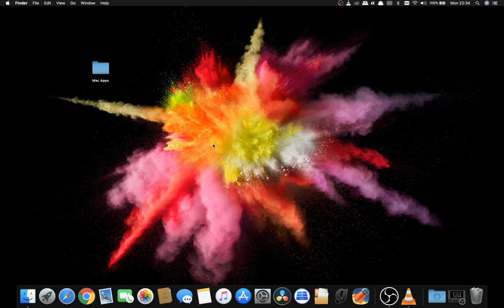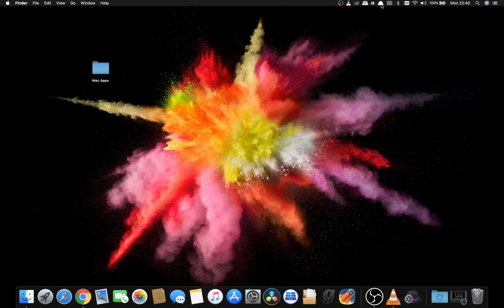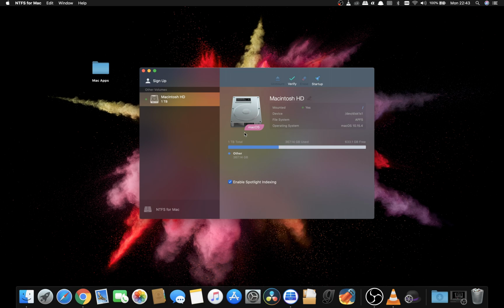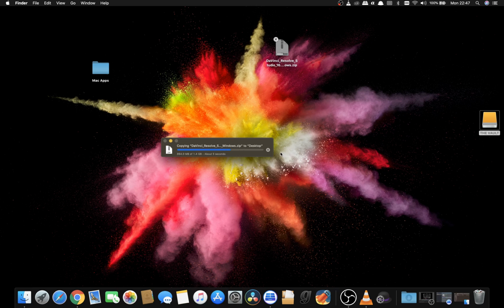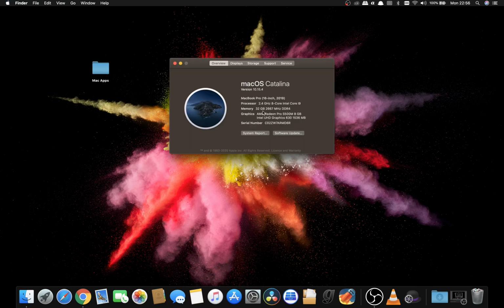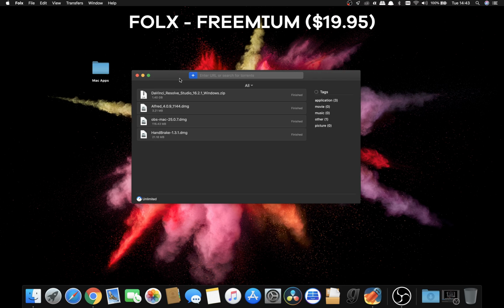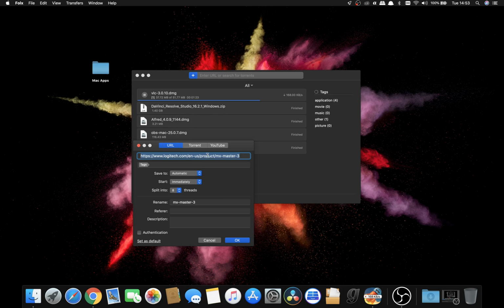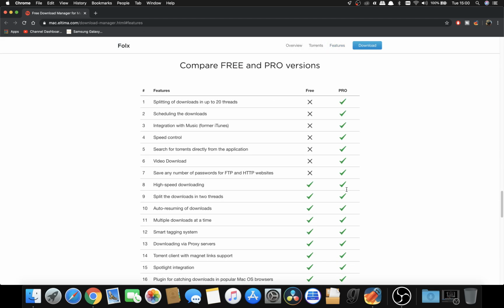MUST HAVE Mac Apps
I've been using the 2019 Macbook Pro 16 for a few months now and today, I will like to share my top 5  apps i think you must have. I use these amazing apps every single day and they have no doubt changed the way I use my computer. I can easily say these are the some of the best apps for Mac OS devices including the MacBook Air, Mac Pro, iMac and iMac Pro.

CONTENT
00:00 - Start
00:17 - Alfred 4
03:25 - NTFS For Mac
05:18 - The Unarchiver
06:14 - gfxCardStatus
07:37 - Folx Downloader

(Best download manager for mac)
(open rar files on mac)

Top 5 Must Have MacOS Apps (Macbook, Mac Pro, iMac Pro)

MY GEAR (Links will open your local Amazon Store)
My Camera (BMPCC4K)
Camera Cage
Camera SSD
SSD Holder
Secondary Camera (Lumix GX85)
Camera bag
25mm F1.7 lens
15mm F1.7 wide lens
12-35mm Versatile Lens
World's Best Mouse
Main Microphone
XLR adaptor for BMPCC4K
2nd Mic (Lapel)
Affordable Tripod
Table Mat
My 4K Monitor
My Gaming Monitor
Portable Lights I use
2-in-1 Canon LP-E6 Batteries
Overhead Camera Mount